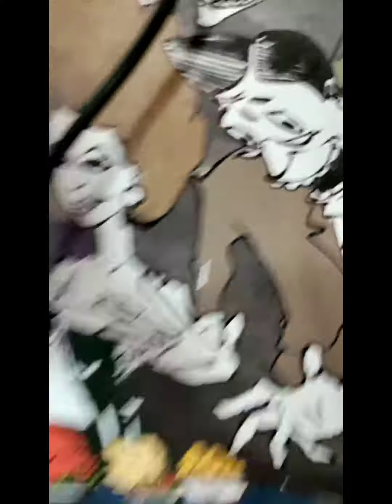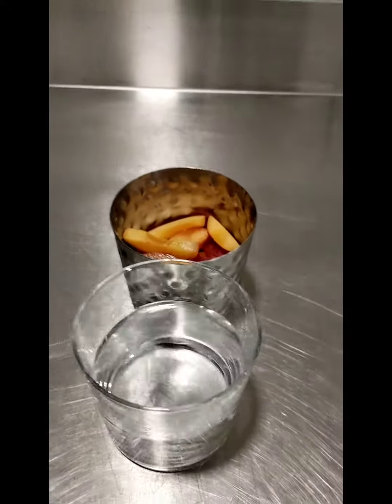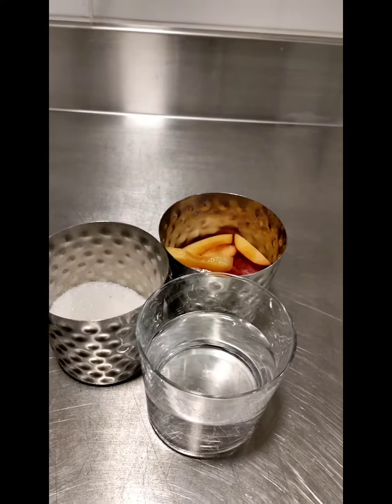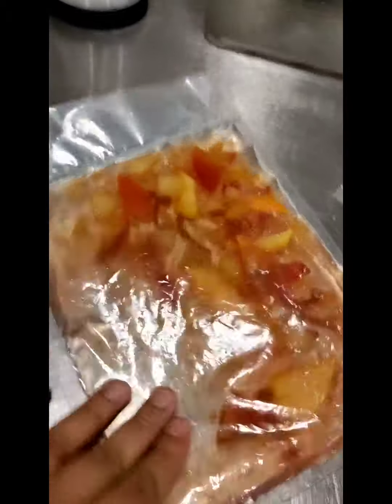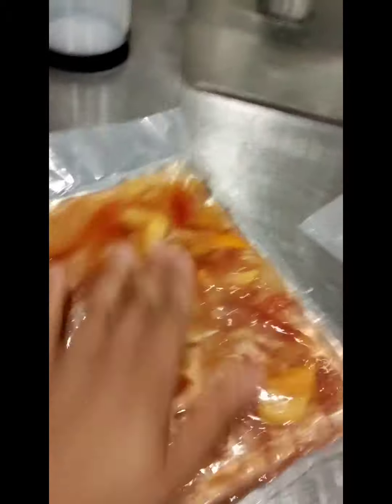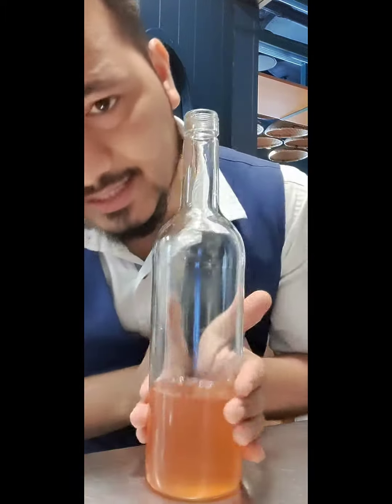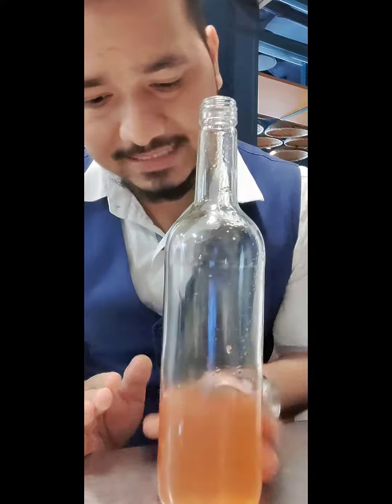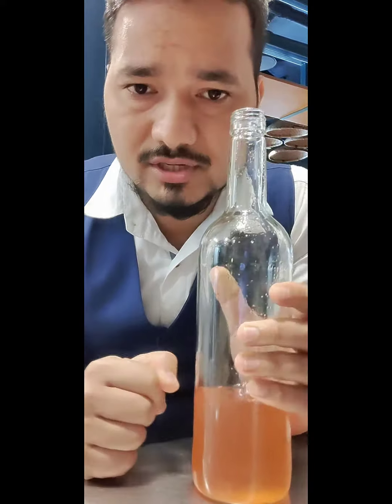home made plum liqueur watch like and subscribe Cheers